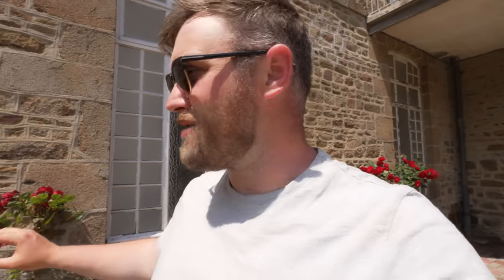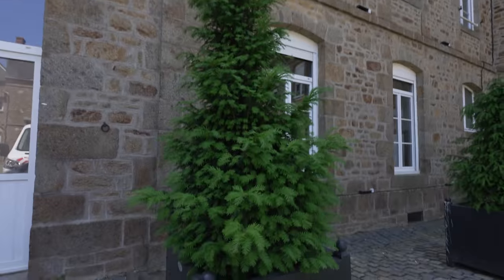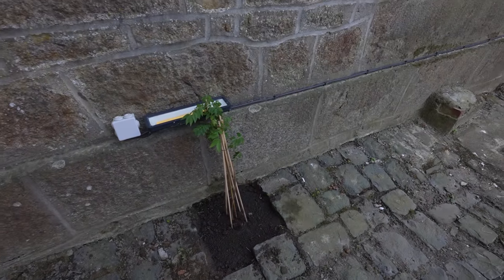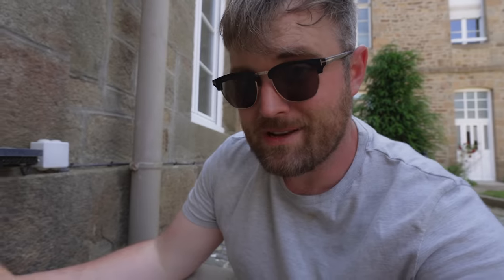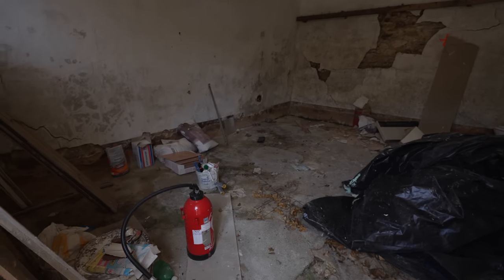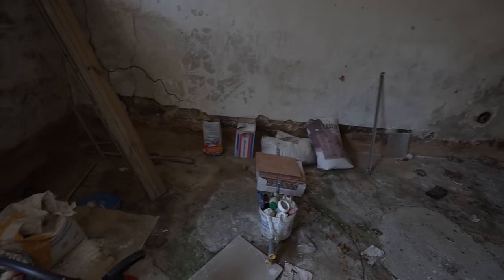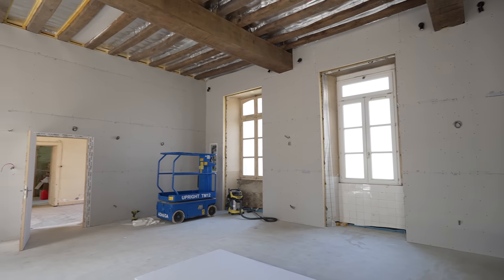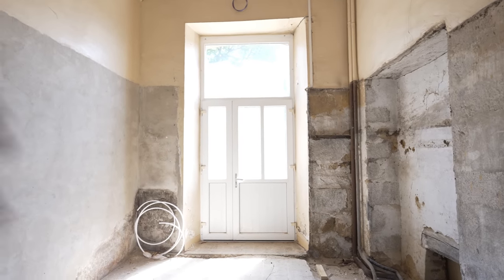Paint It Black You Said